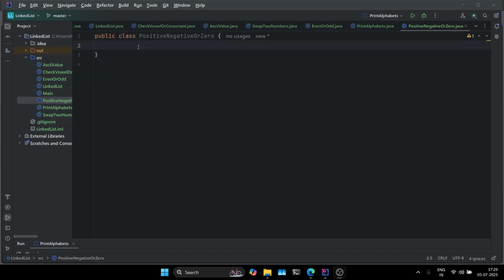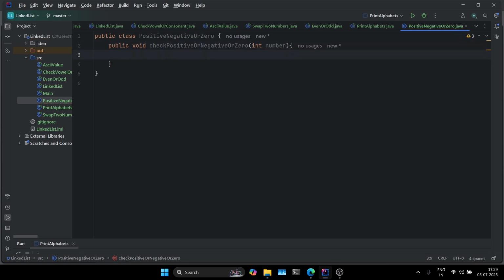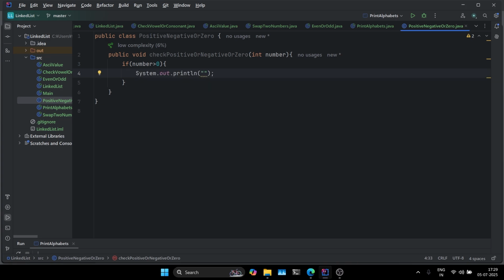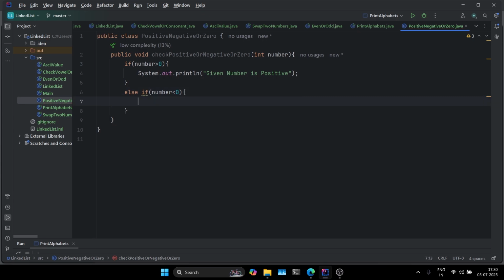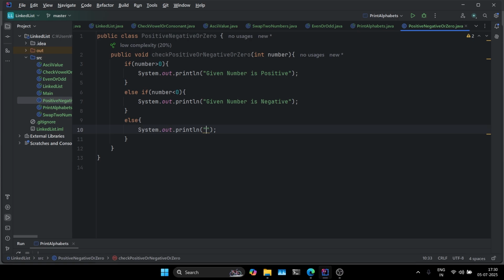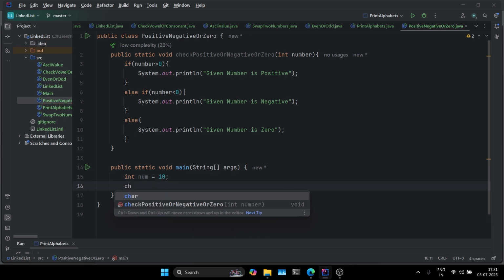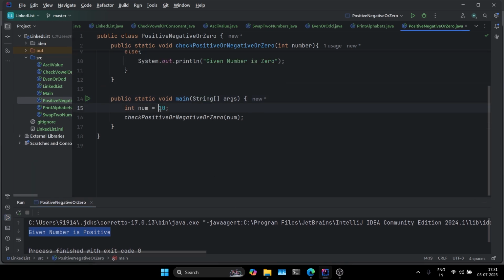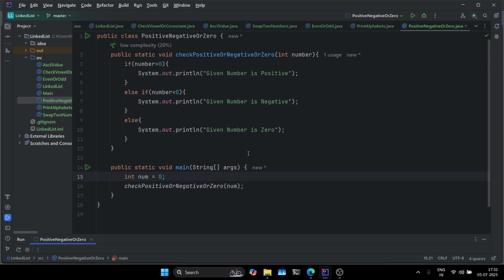Check if a Number is Positive, Negative, or Zero in Java | Simple Java Program Explained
In this quick Java tutorial, learn how to check if a number is positive, negative, or zero using simple conditional statements. This beginner-friendly program is a great way to understand how if-else works in Java!

🔹 What’s covered:

Understanding number classification

Using if, else if, and else in Java

📌 Example Used: int number = -10;

Perfect for students and beginners looking to strengthen their Java basics.